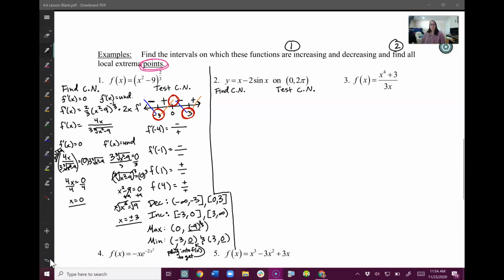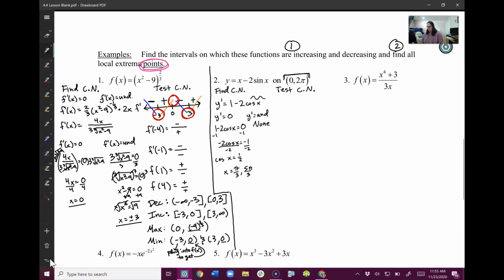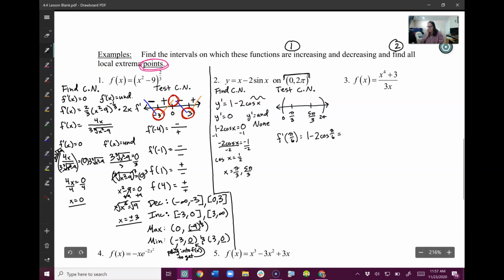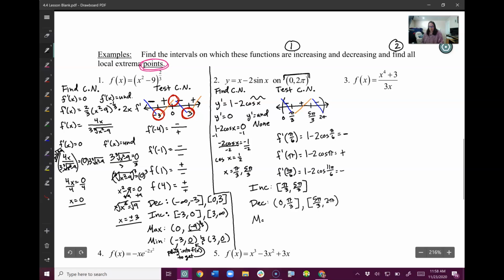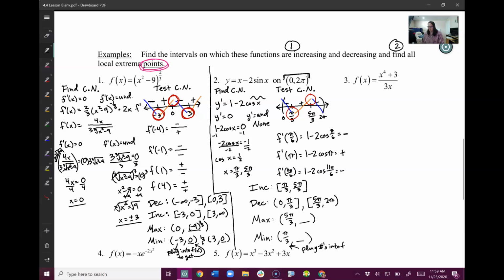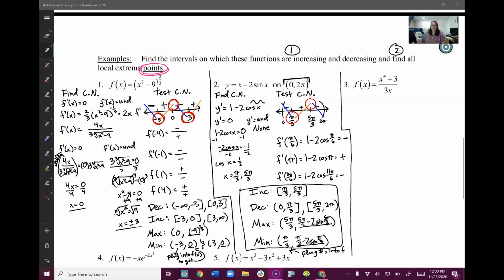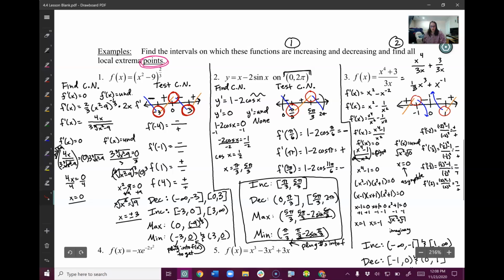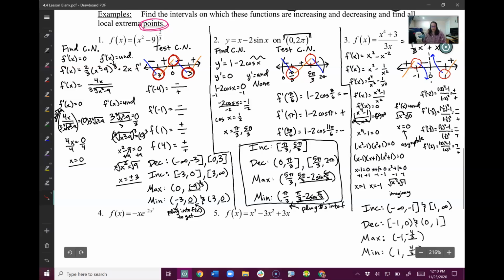APCalcAB 4.4 Lesson Pt 3